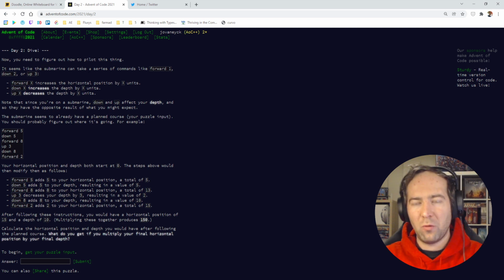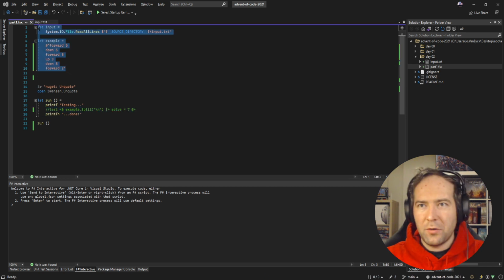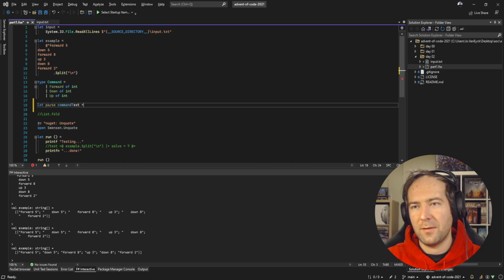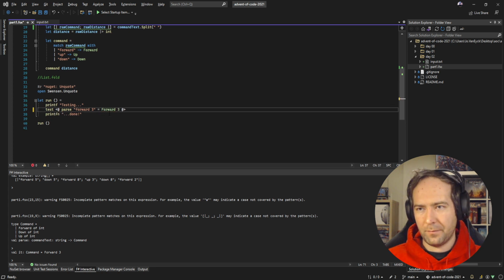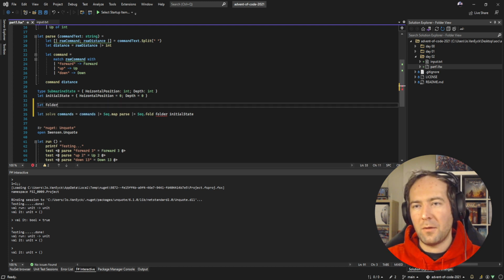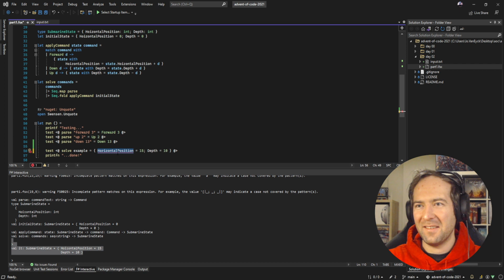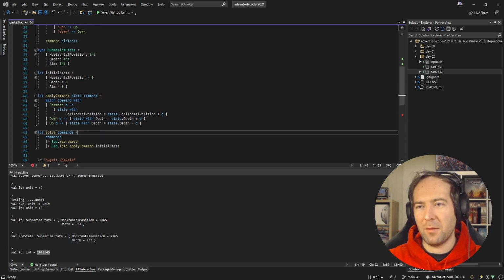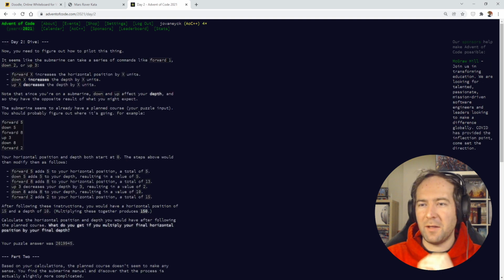⛄advent of code 2021⛄ Day 2 - F# livecoding